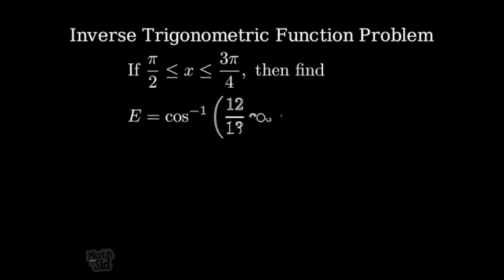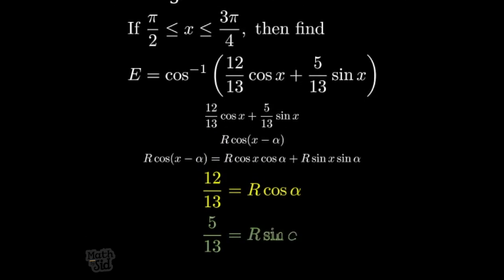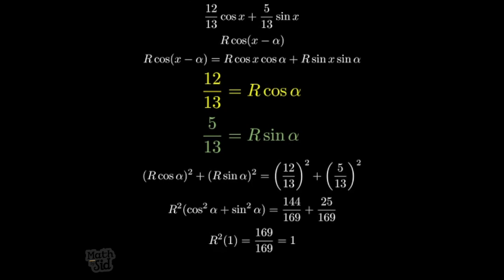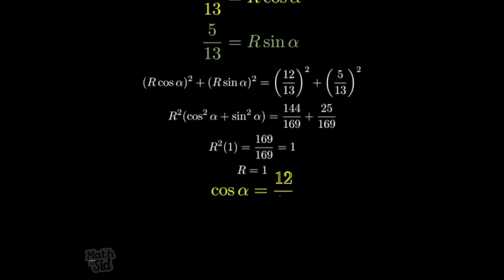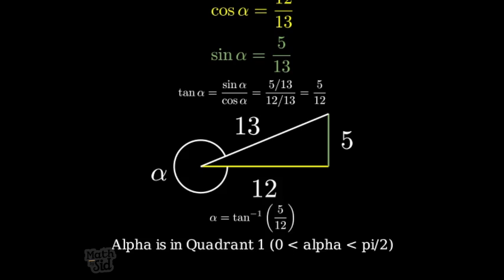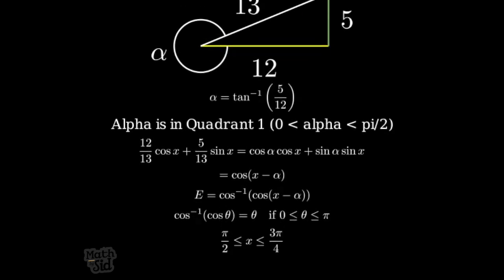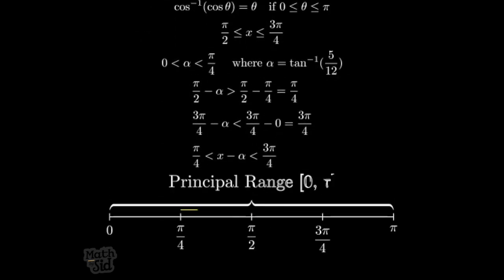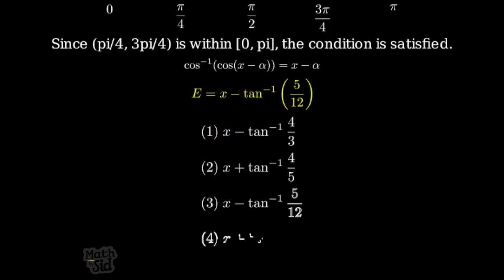Inverse Trigonometric Relations